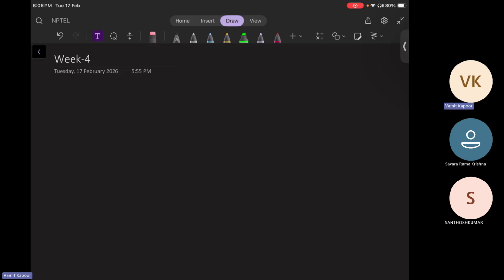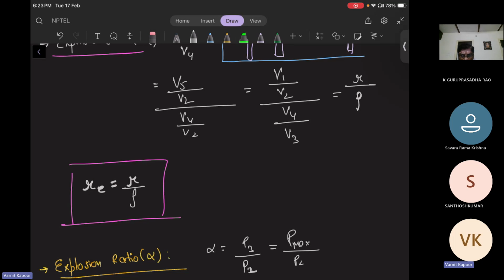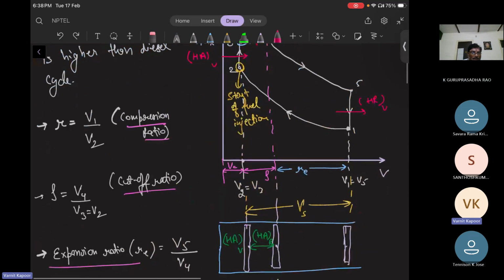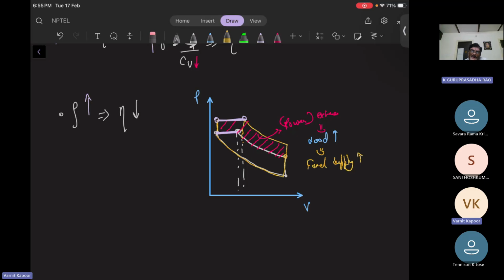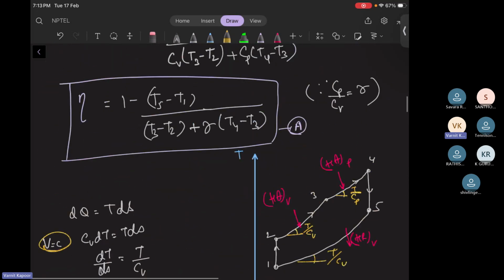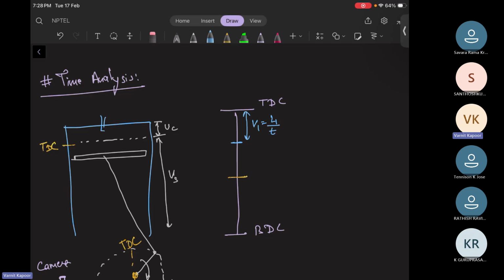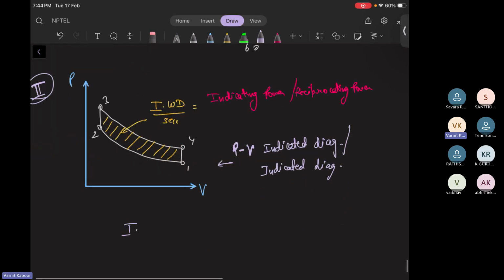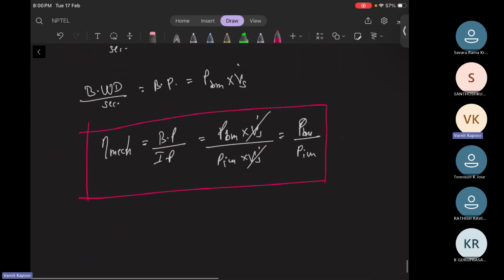IC Engines and Gas Turbines || Week-4 || Live NPTEL Tutorial || Varnit